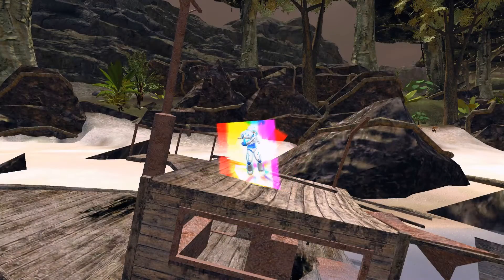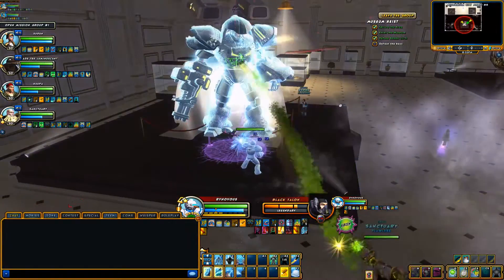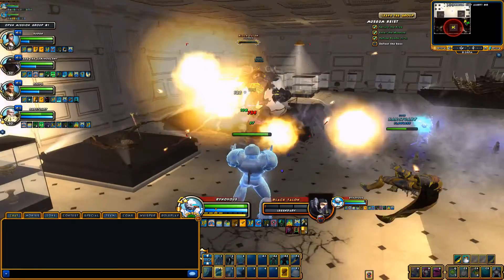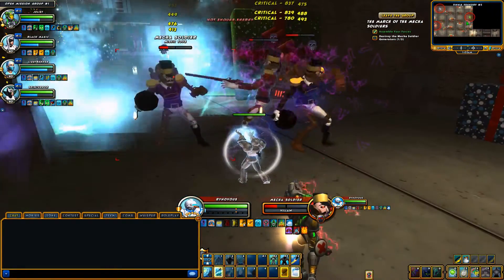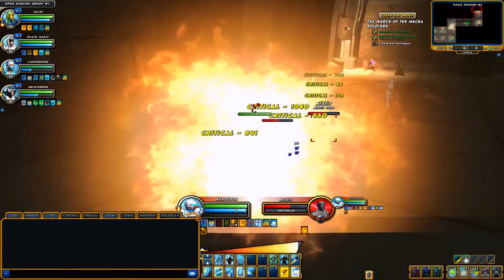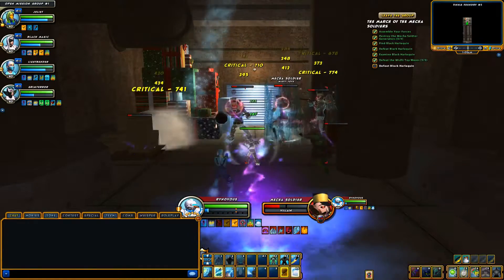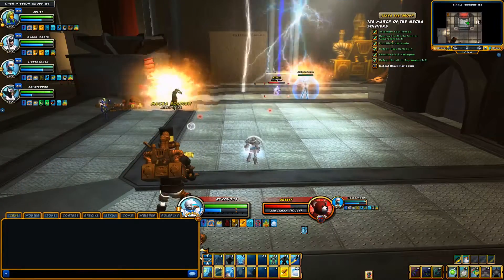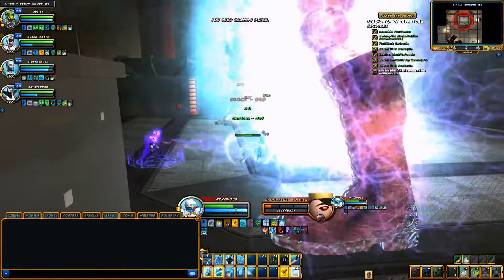The Glacier Overview - Champions Online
Want to see more CO videos? Leave your suggestion in the comments.

Font: Elsewhere by Aenigma